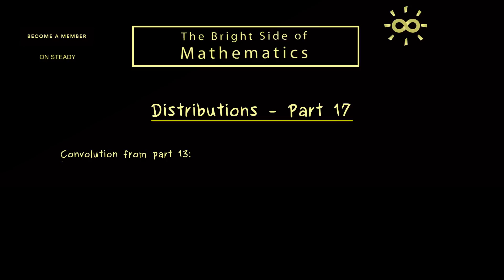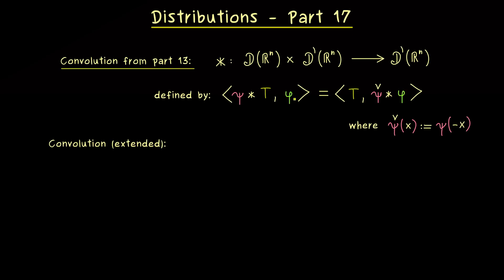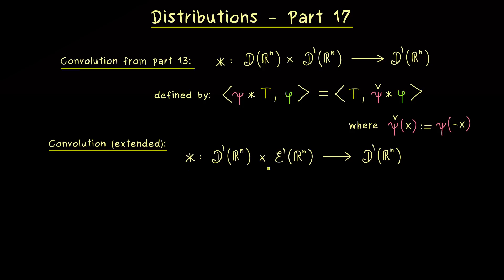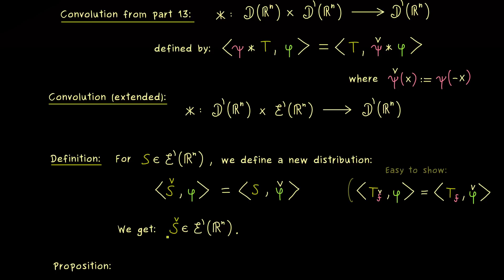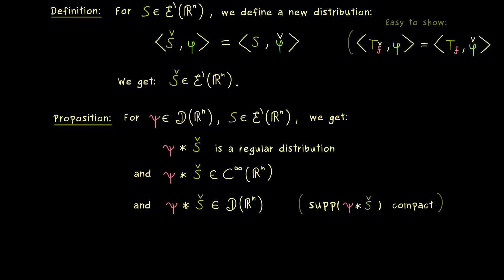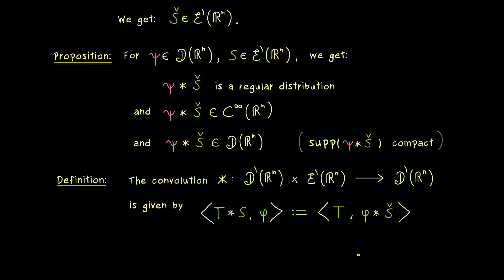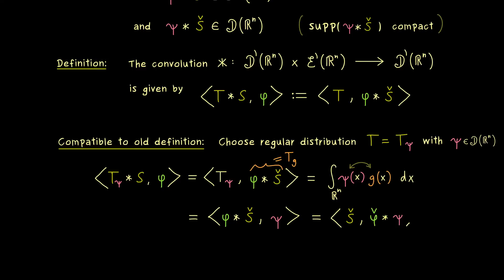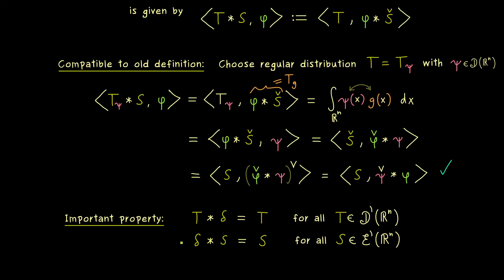Distributions 17 | Convolution with Distributions of Compact Support [dark version]